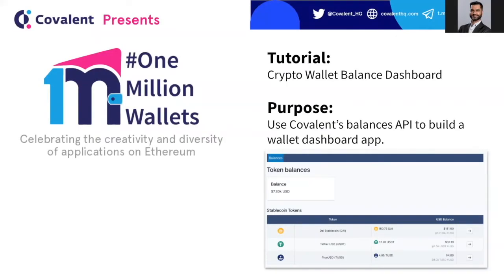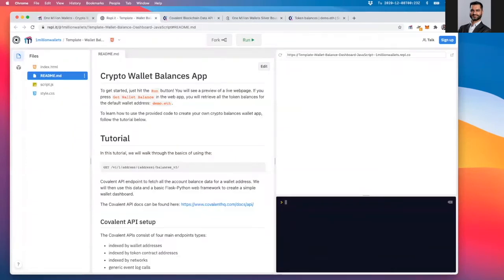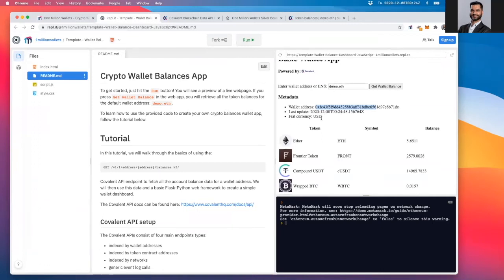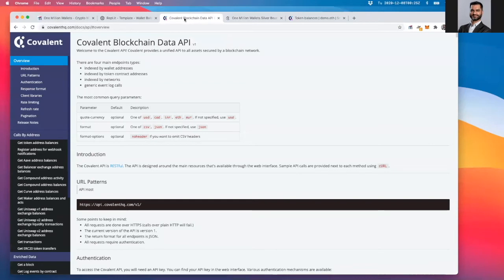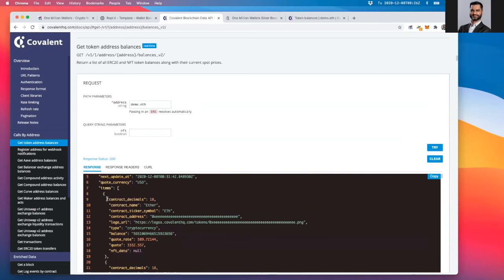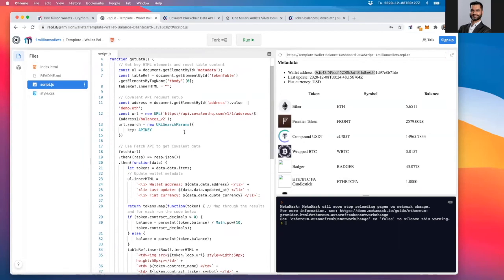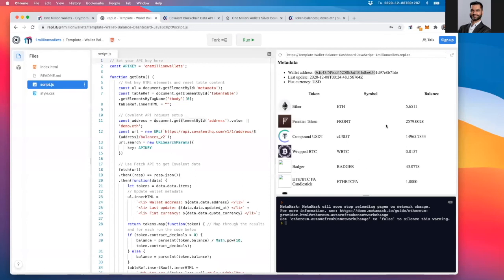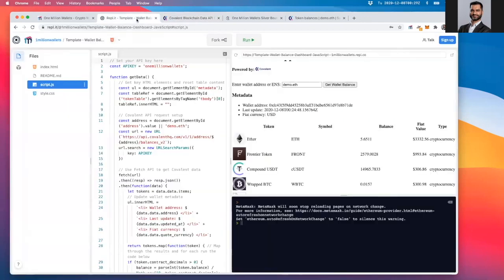One Million Wallets Tutorial - Crypto Wallet Balances Dashboard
3. Free Covalent API key

4. Technical details on how the Covalent API gets a full display of all your ERC20s and NFTs

5. Dev support on Discord